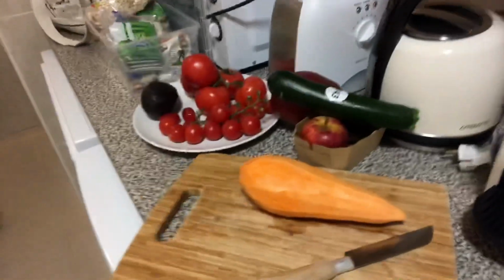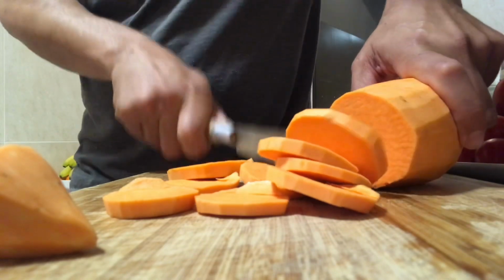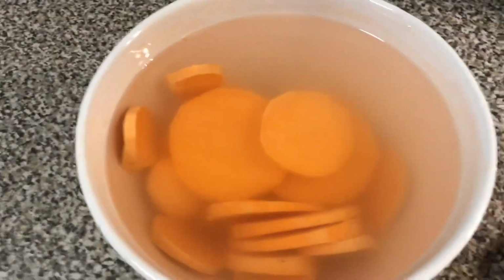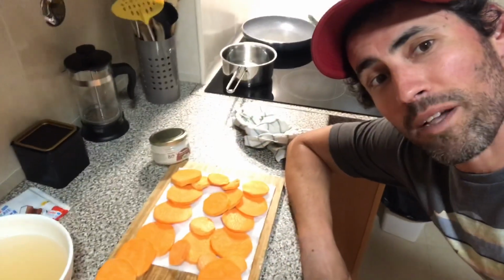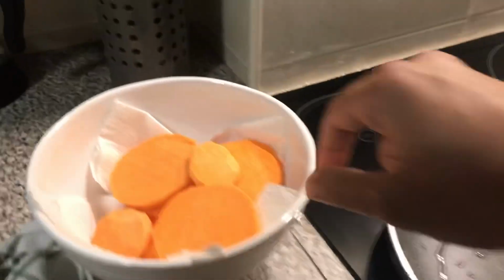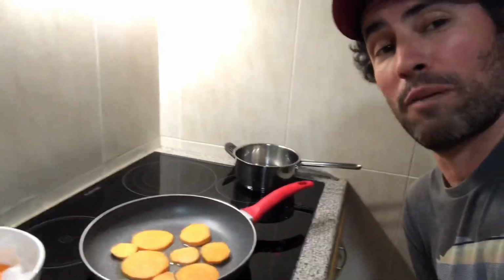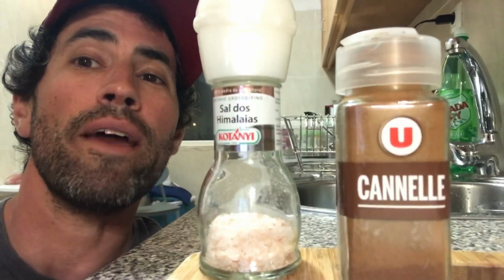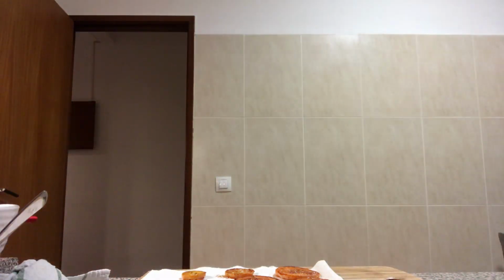Best Sweet Potato Dippers Ever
It’s been years since we did a sweet potato movie. So here we go.

This is a bit more of what I’d consider an “advanced” meal, not something I’d try while in a flare, but rather something when things are going reasonably well. Something that packs a lot of calories, and something nice and warm for a tasty snack.